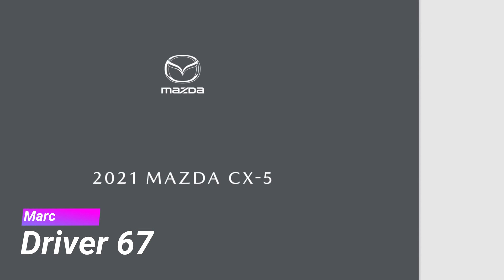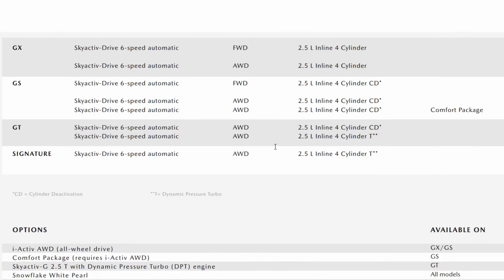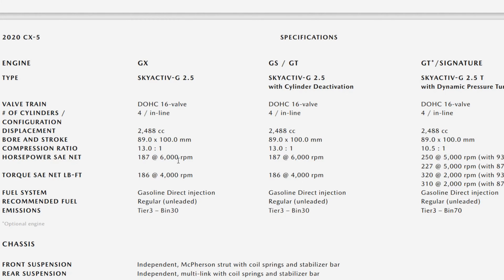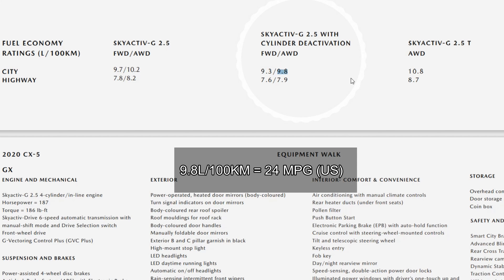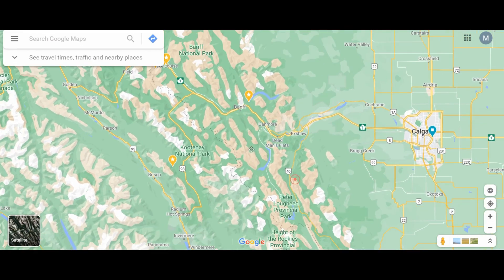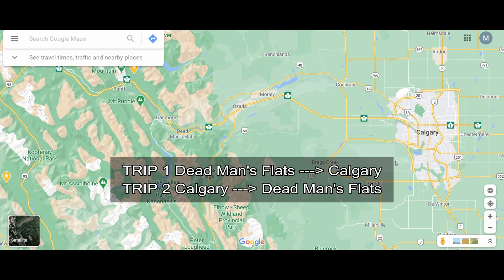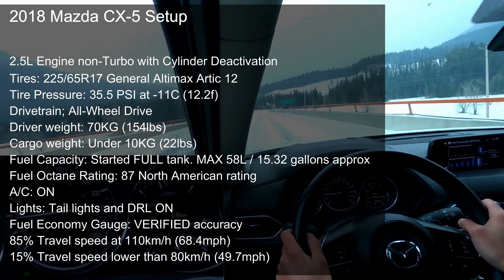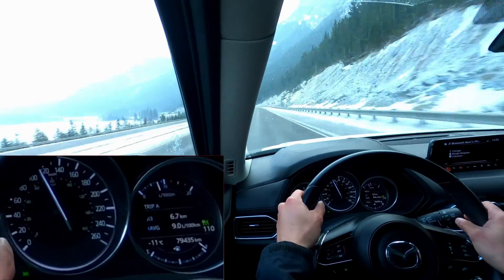CX-5 Highway Fuel Economy Real World Test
Timestamps:
0:00 Intro
0:37 Factory rated fuel efficiency
1:04 Testing Setup
1:26 Testing Data and Setup
5:34 Trip 1 ends and Trip 2 Begins
7:37 Results and Conclusions

Weather Reports during test:
Trip 1 Start: -6c / overcast / wind N 3km/h / Humidity 59% / air pressure 101.2kPa
Trip 1 End: -15c / light snow grains / wind SE 11km/h / humidity 85% / air pressure 101.8kPa
Trip 2 Start: -14c / light snow / wind SE 15km/h / humidity 92% / air pressure 101.7kPa
Trip 2 End: -6c / a few clouds / wind S 3km/h / humidity 71% / air pressure 100.9kPa

Information:
Motor Oil: 0w20 Mobil 1 Synthetic